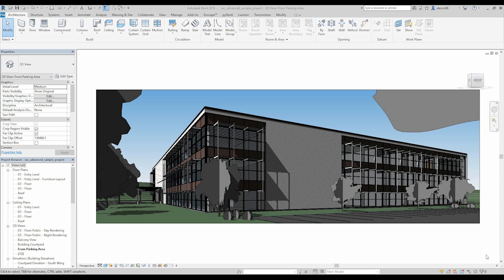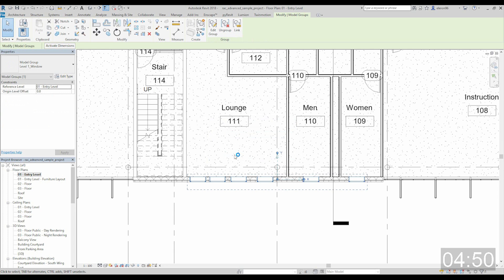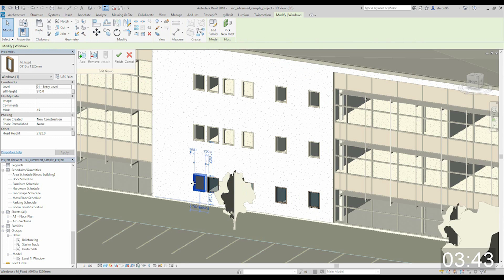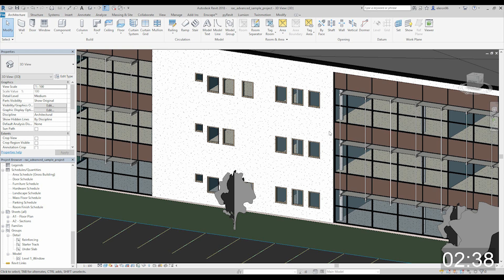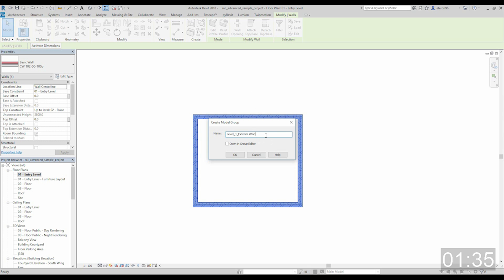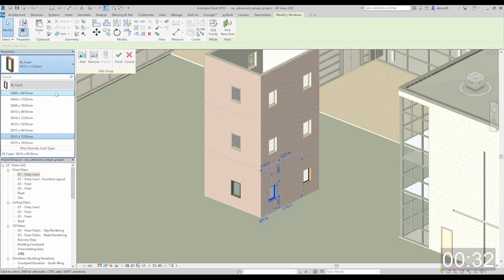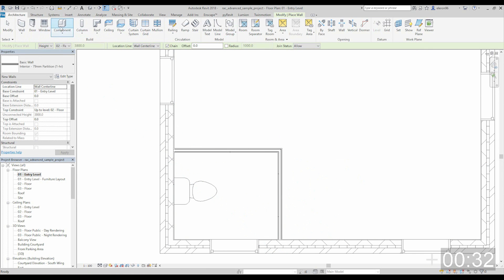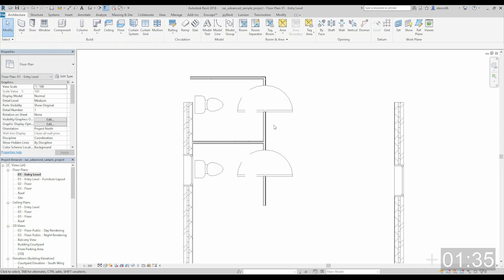Learn Revit in 5 minutes: Groups [Why you should use it]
Using groups in Revit seems to be a no brainer.
We create groups for elements that are repetitive and yet we are still able to quantify them as if they were individual elements. Modify one instance of the group and it will be updated everywhere in the entire project. One can even exclude an element from a group instance to make an exception.

Let i'll show you how it work.